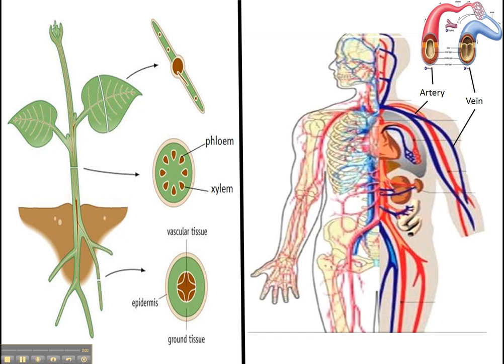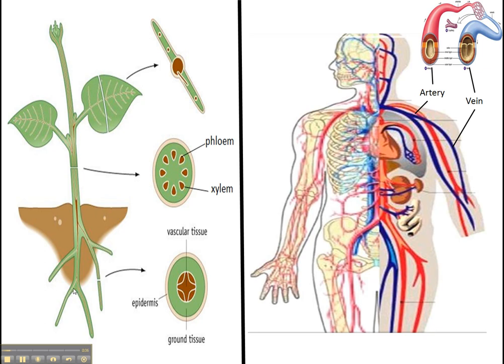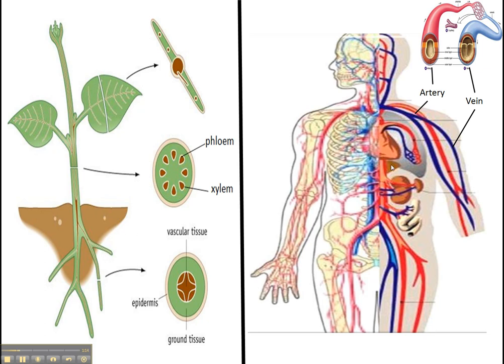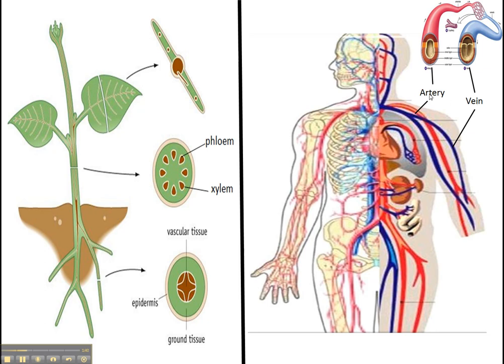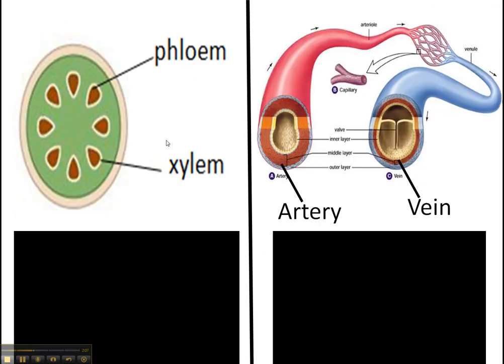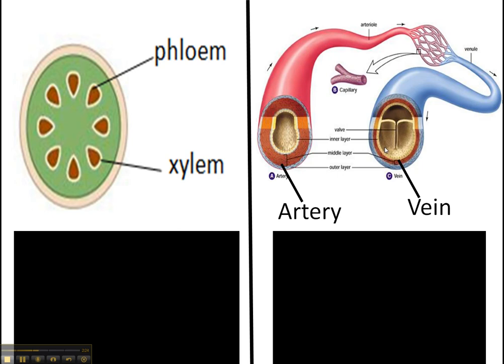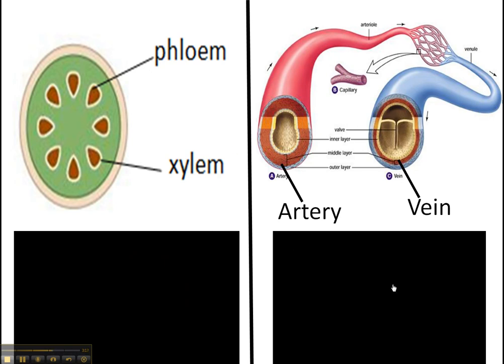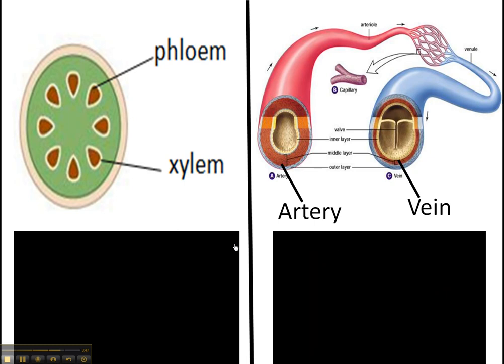xylem and phloem vs circulatory system